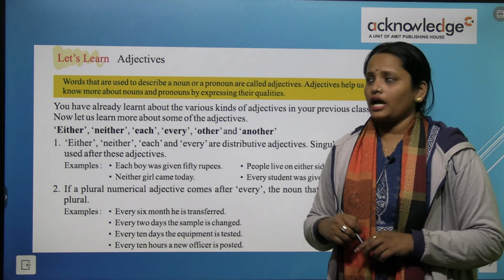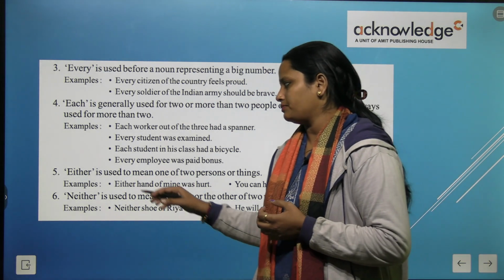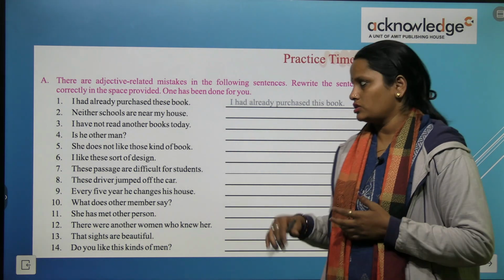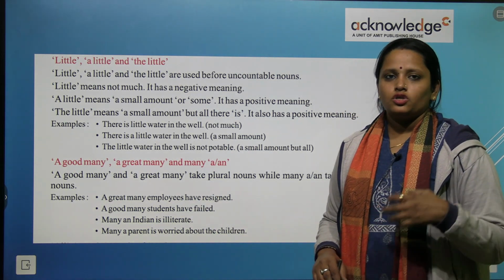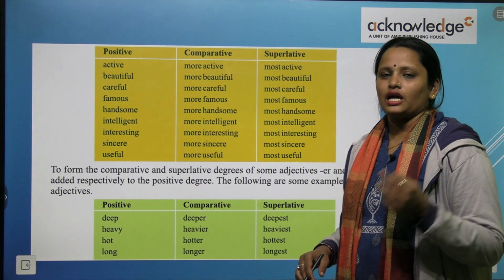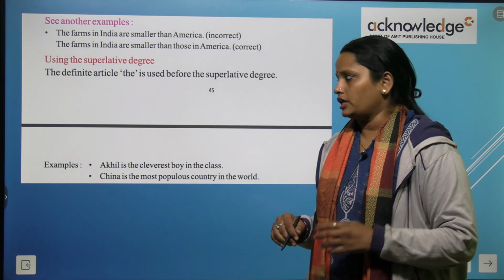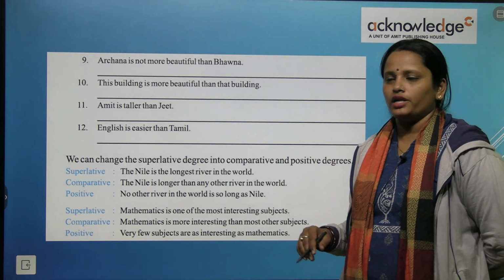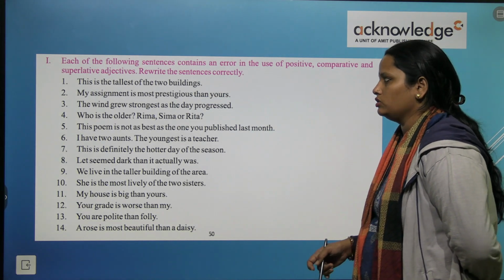ACKNOWLEDGE ENGLISH GRAMMAR CLASS 7 CHAPTER 7 ADJECTIVES